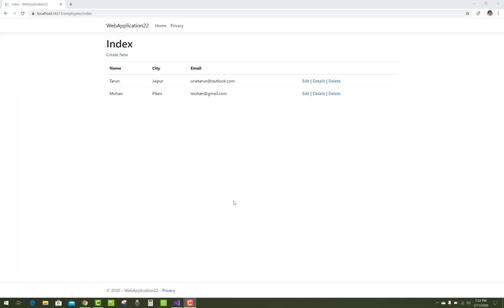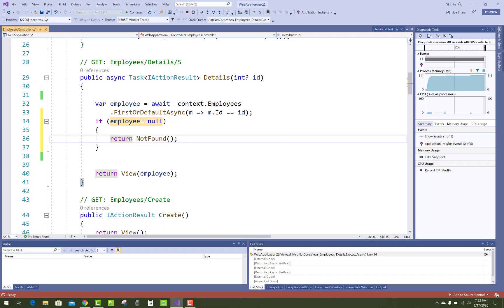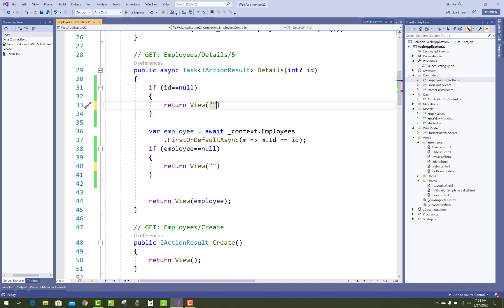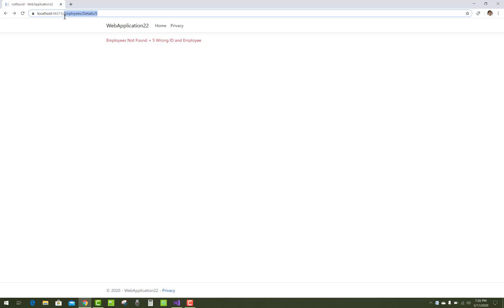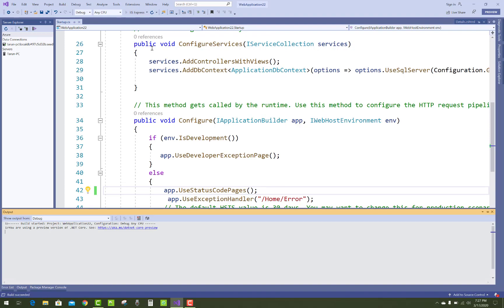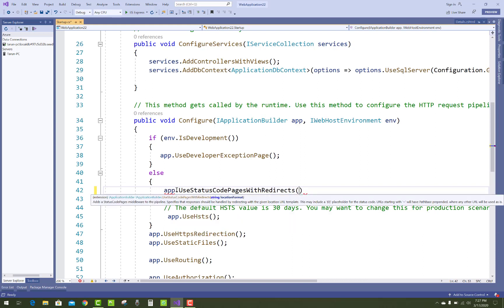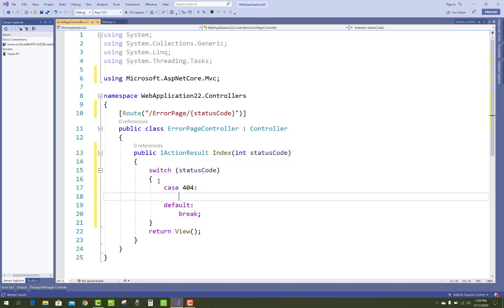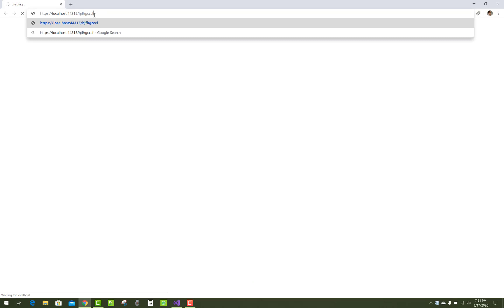How to Handle Not Found and Status Code Error in ASP.NET CORE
In this video, I am going to show you, How to handle Status code error in ASP.NET CORE